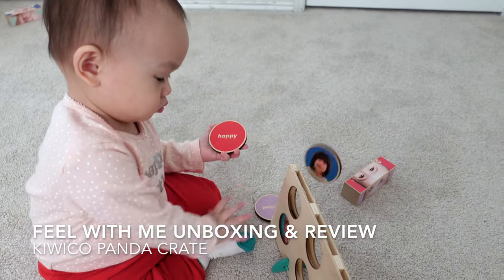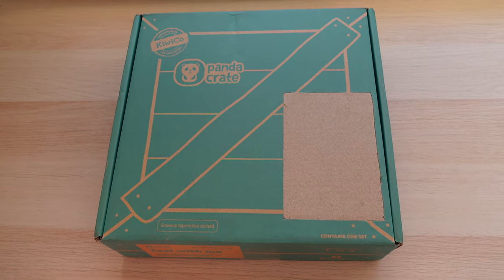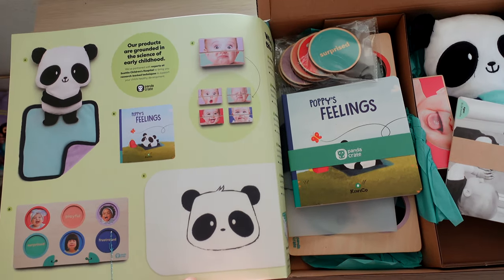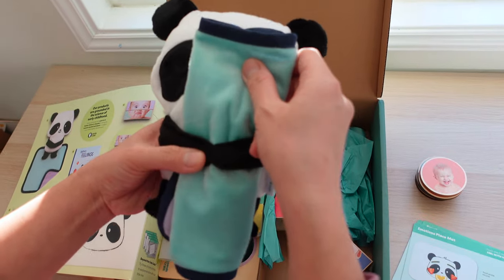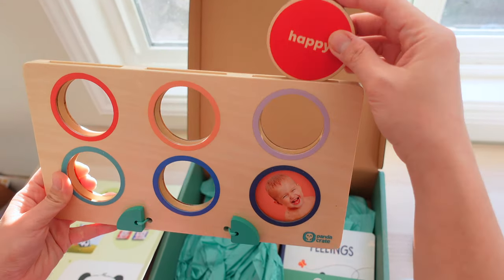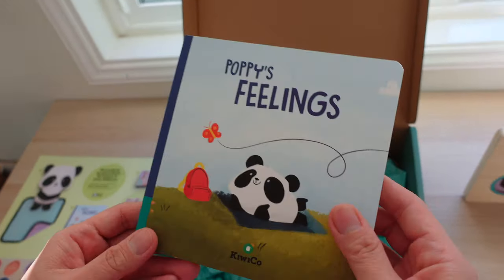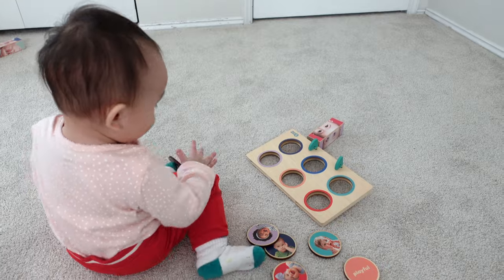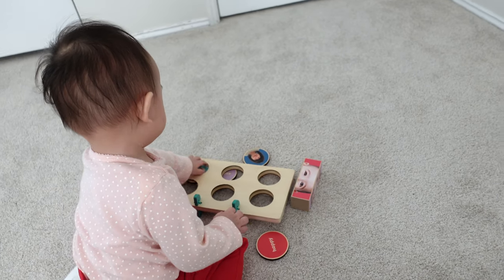Feel with Me KiwiCo Panda Crate for 13-18 Month Old Babies | Unboxing & Review #4